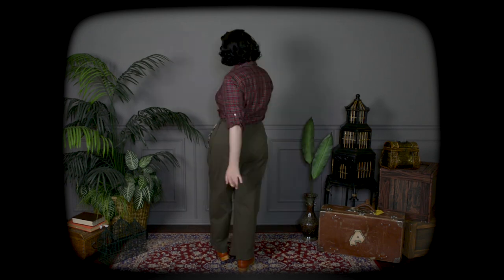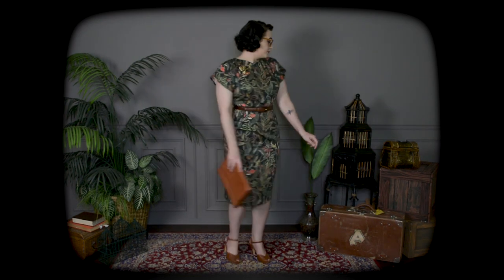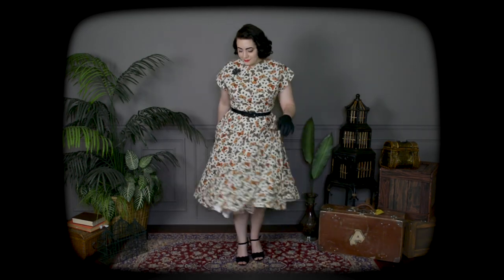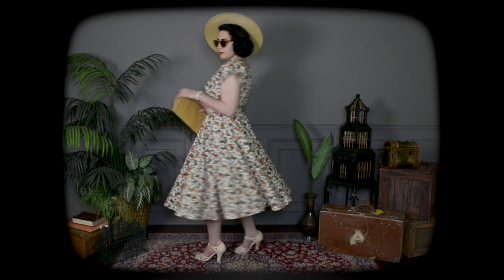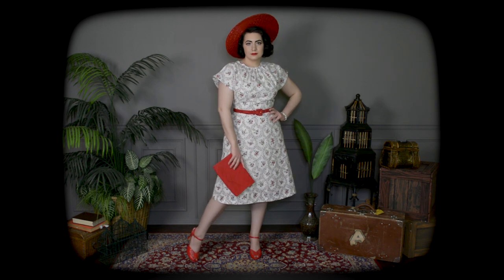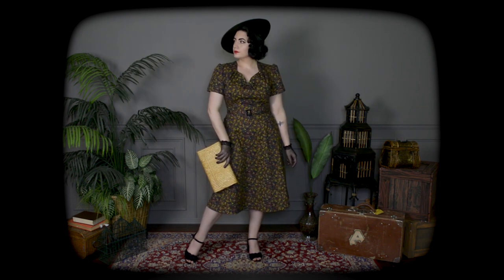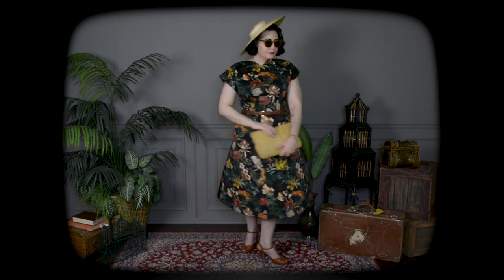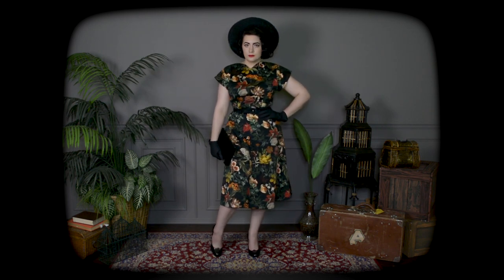Styling What I've Sewn Recently // Dresses I Made In Lockdown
I have been sewing to keep my mind off of everything going on, these are the results of procrastinating all of the things I am supposed to be doing I promise! I have been super stuck when it comes to the things I am "supposed" to be doing, the work I "need" to get done, instead I have been stash busting using up fabrics I had been saving for a rainy day to keep my hands busy and therefore my mind distracted. Some days I can make a dress, some days I can edit a video, and some days I can't do any of that. I hope you have some good days in amongst the rest.

My favorite Straw Hats